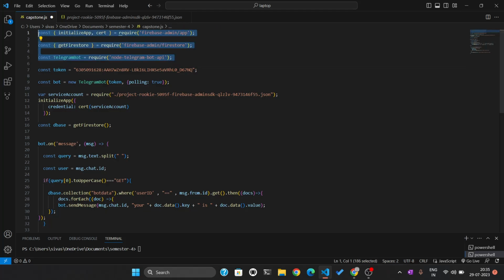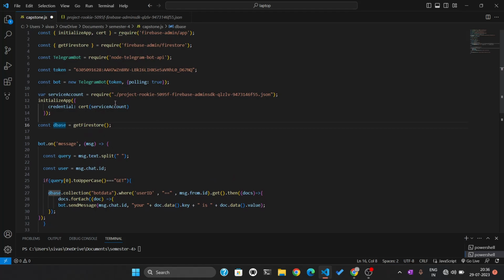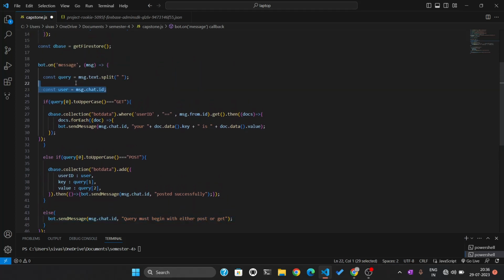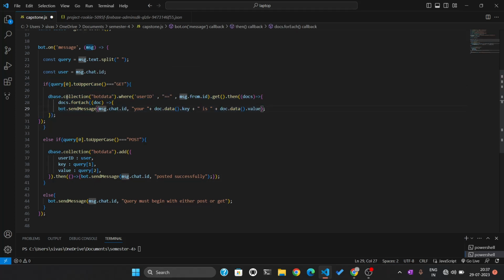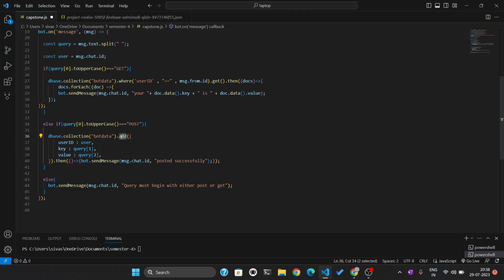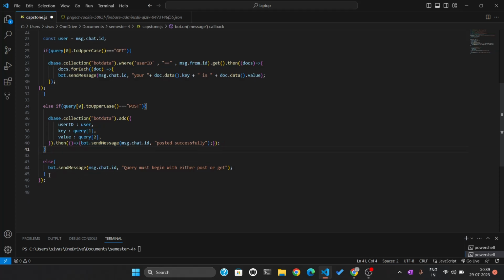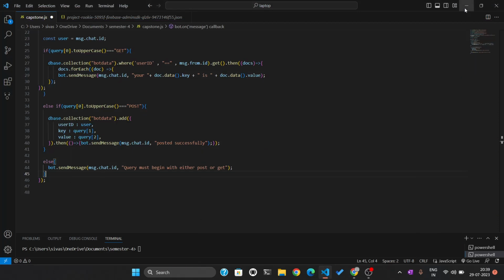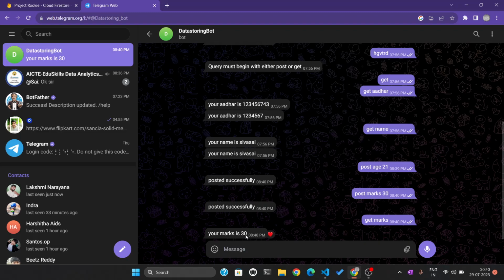firestone chatbot project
Created this chat bot using node js.